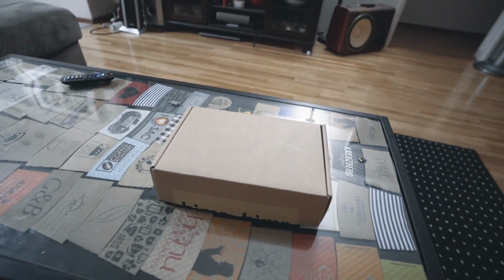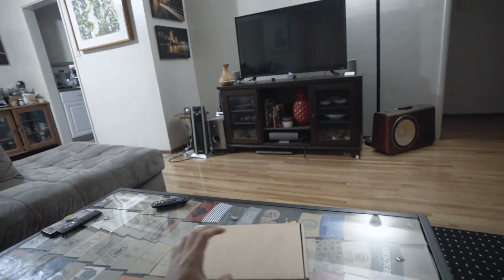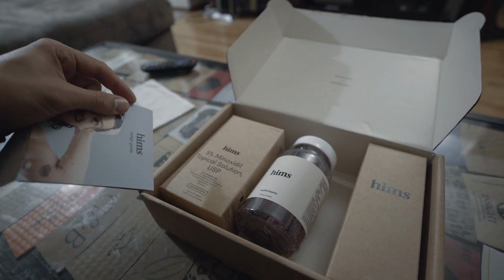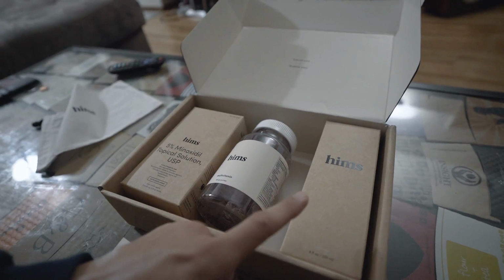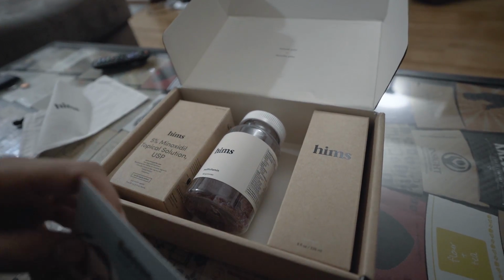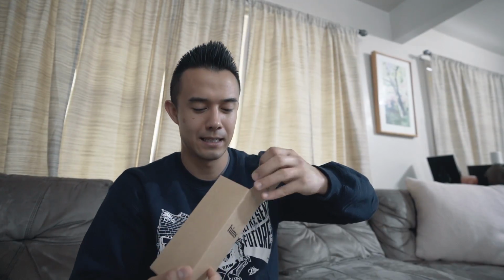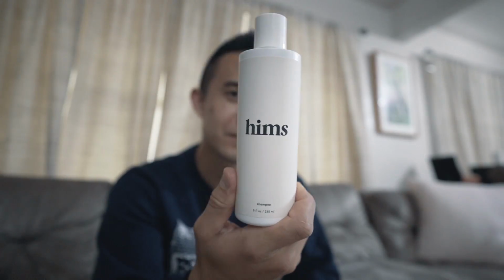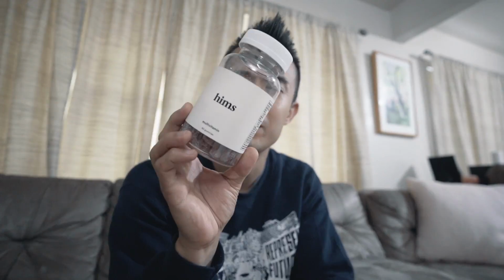A Potential All Around Treatment For Hair Loss | Breaking Bald Spots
As many of you many know I have been battling this bboy bald spot for a while now and recently this company called "Hims" contacted me to try their products. They basically have products designed for hair loss which is prescribed to you by a doctor. Today they are offering a big discount to all of my followers. Just $5 for your 1st months supply.

My Equipment:
Camera:
1. Canon 5D Makr III
2. Canon T3i
3. Go Pro
4. Canon Vixia Mini

Lens:
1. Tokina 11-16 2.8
2. Sigma 35mm 1.4
3. Canon 85mm 1.8
4. Canon 16-35

Tripods:
1. Big Boy
2. Travel
3. Vlog

Microphone:
1. Shotgun Mic
2. Tascam

Drone:
1. DJI Mavic Pro

Laptop:
1. Mac Book Pro

Editing Software:
1. Adobe Primiere

Shoes:
1. Reebok Classics
2. Asics
3. New Balance
4. Adidas